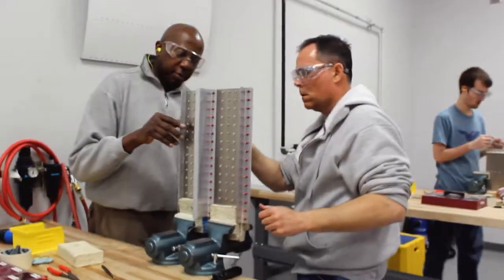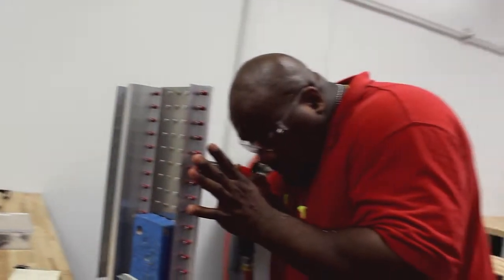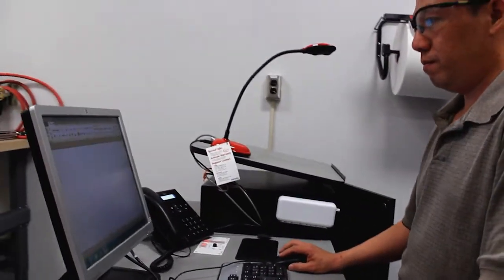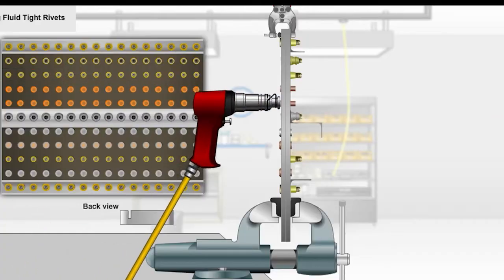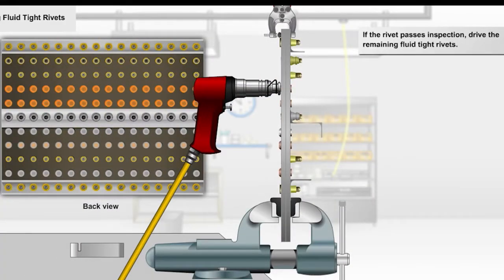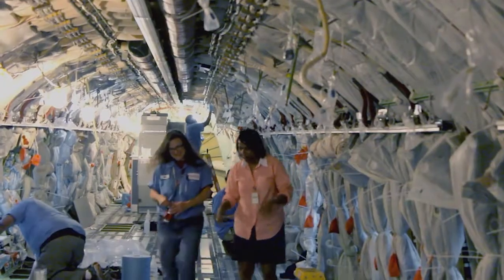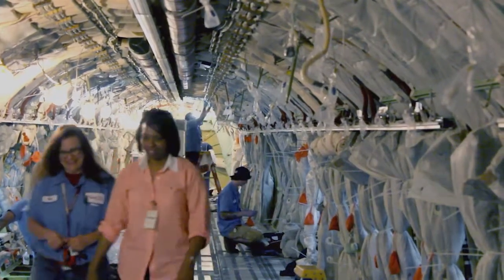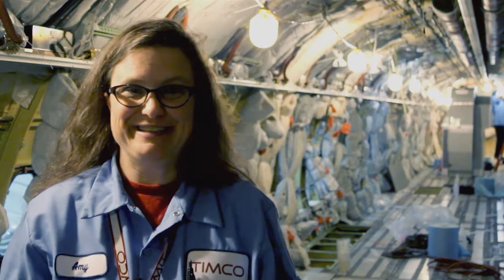AMQCP GTCC Students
The students in the Aviation Manufacturing Quick Careers Program